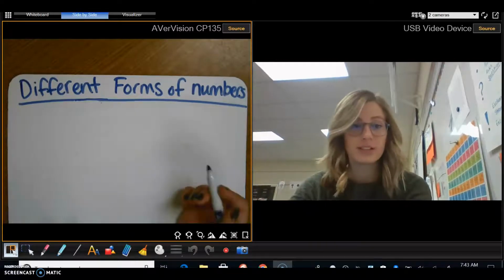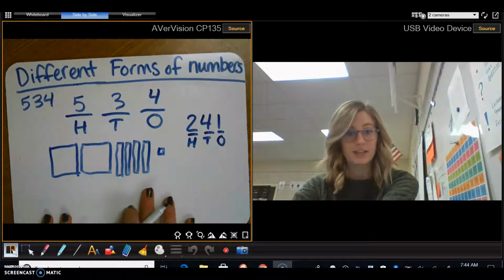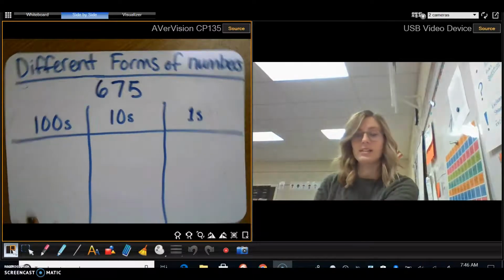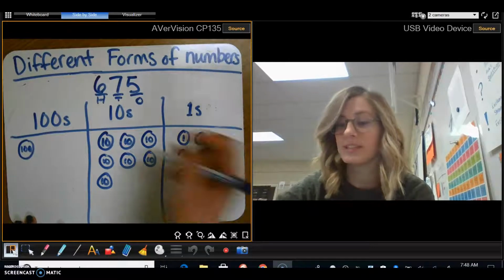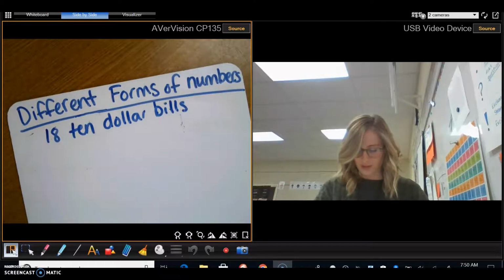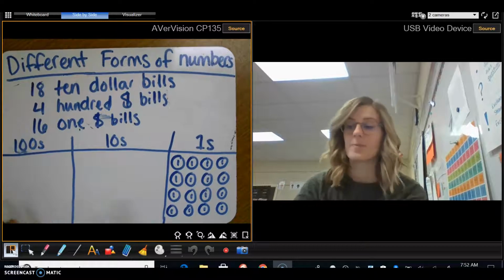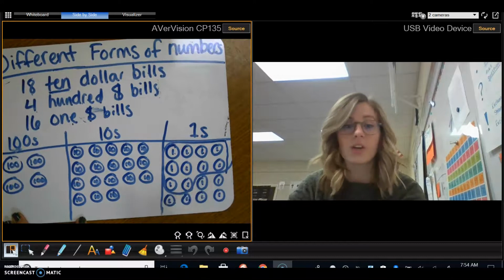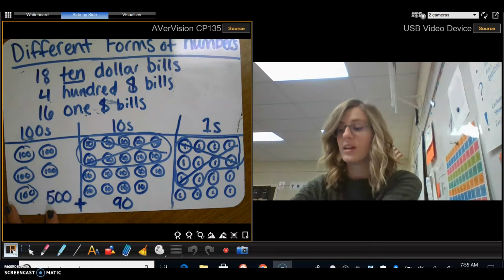Math Lesson 10-2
Watch this video if you missed our Math Zoom this morning.